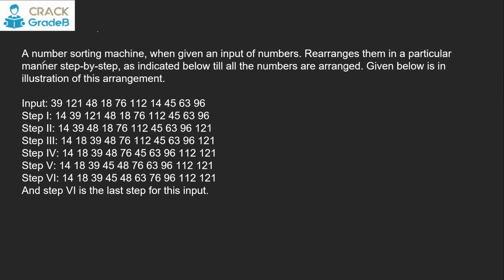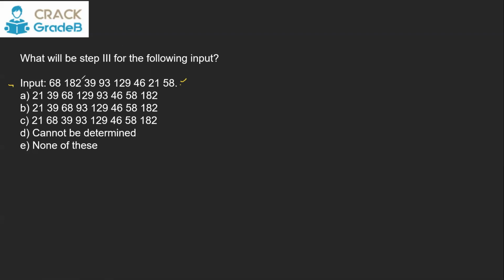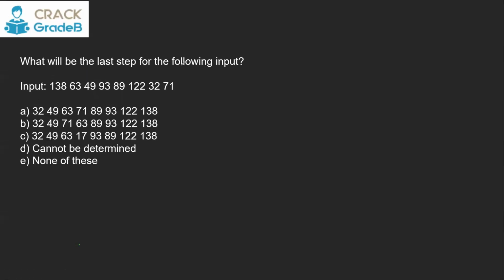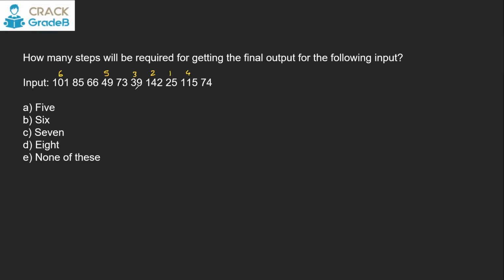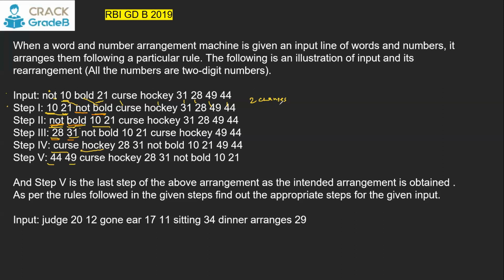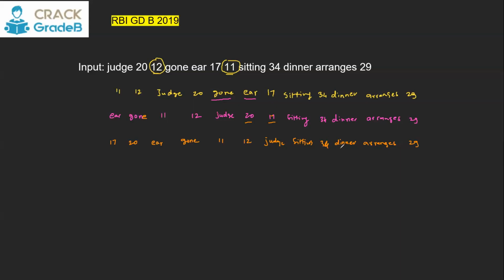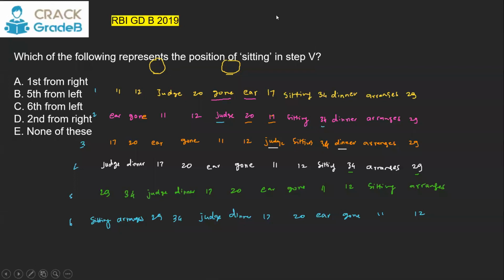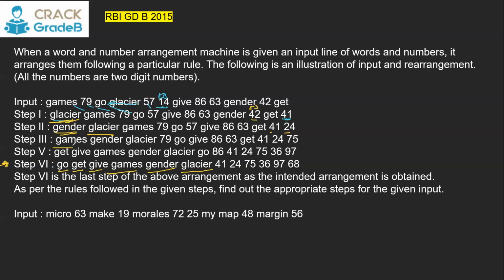Input Output- 1 for RBI Grade B 2024 Phase 1 exam.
In this video,  We will discuss Input Output- 1for RBI Grade B 2023 Phase 1 exam.